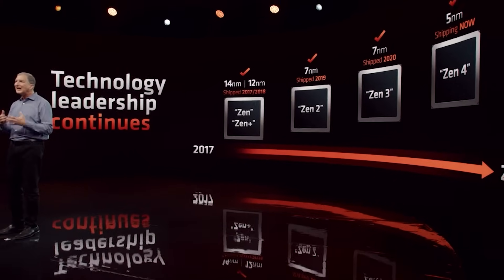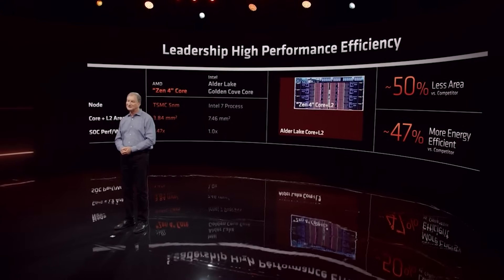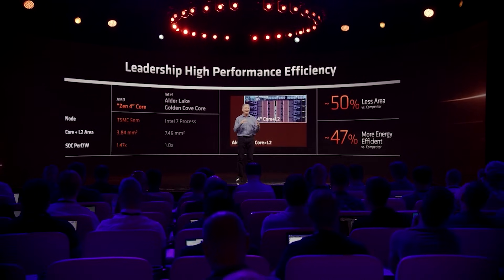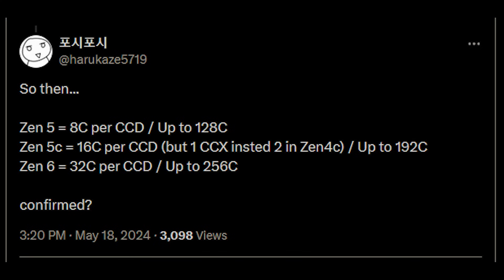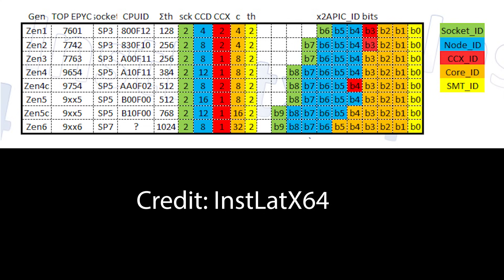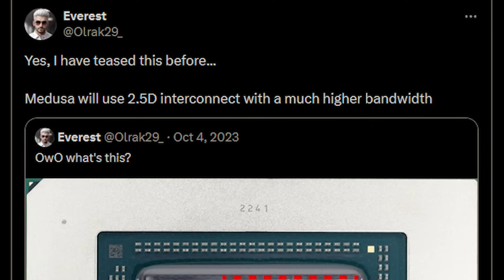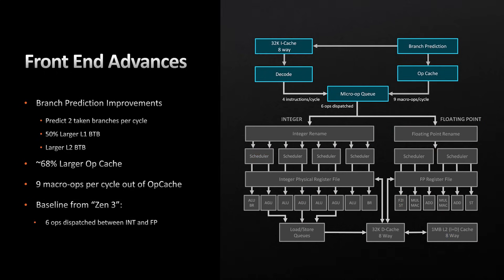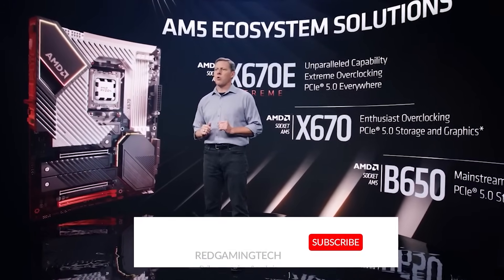Zen 6 To CHANGE EVERYTHING... Again! CCD Info & Specs LEAK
According to the most recent leaks on AMD Zen 6 (codename MEDUSA), we can expect the Ryzen Zen 6 CPUs to have DOUBLED the core count. We also have some leaks on the packaging and CCDs for Zen 6, so join us as we examine the latest leaks on Zen 6 Medusa processors, which not only includes the latest rumours on the CCDs and cores part of the hardware specs, but also touches on some of the info we've heard already about these next gen Ryzen CPUs. But will Zen 6 REALLY have double the cores? And just how will Intel answer this, if it's true?

We also have some interesting leaks on LPDDR6, complete with slides.

0:00 Start
0:02 Zen 6 update
6:44 LPDDR6